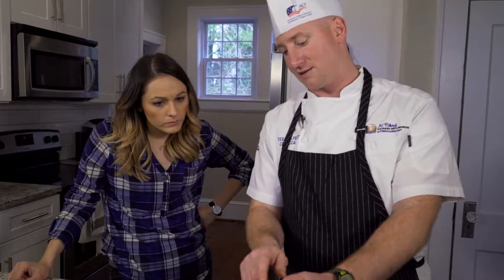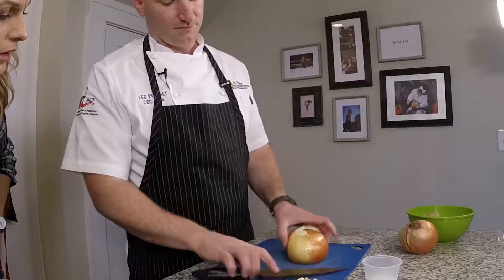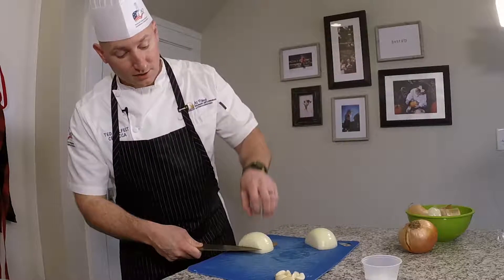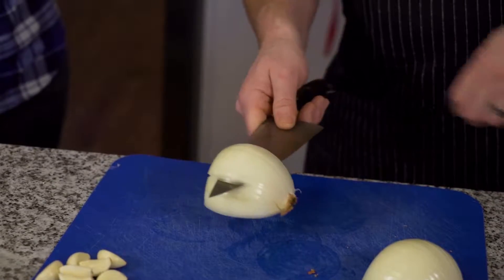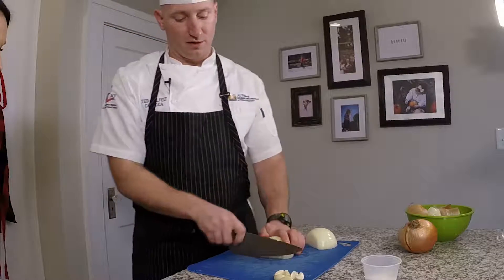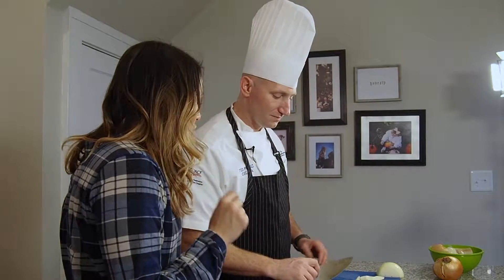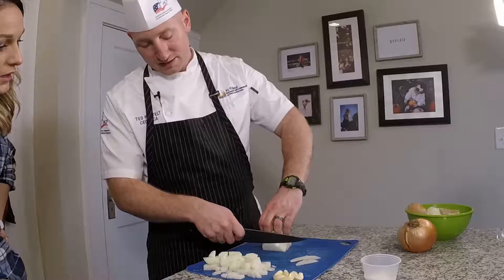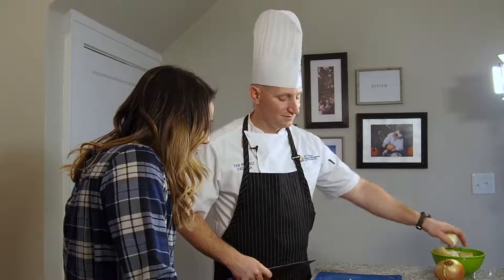Kitchen Hacks: Onion